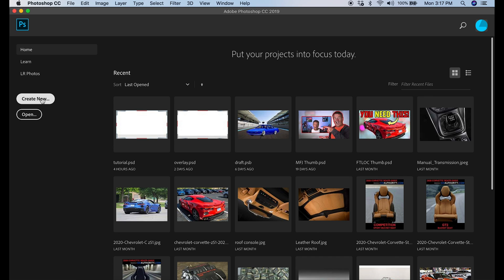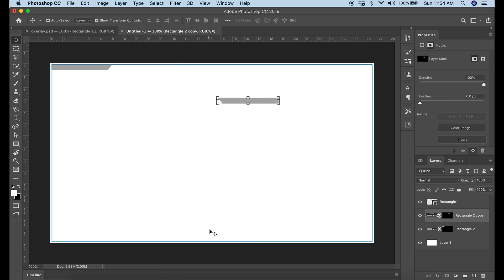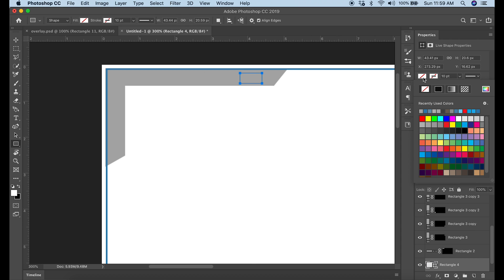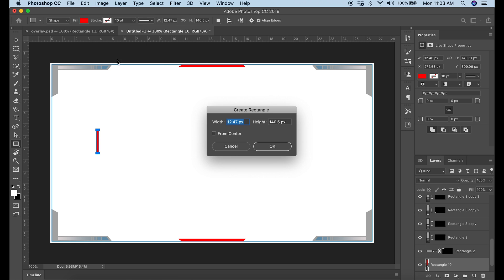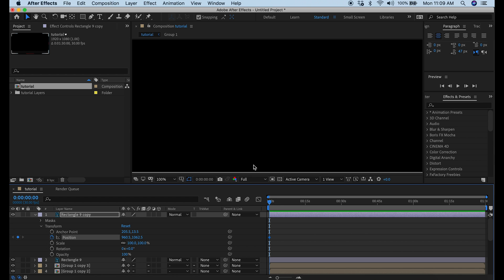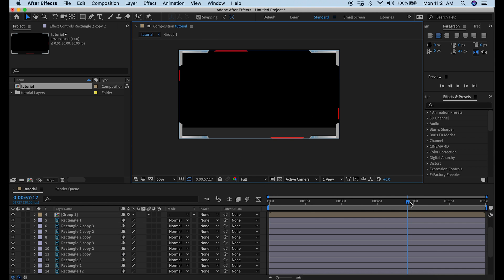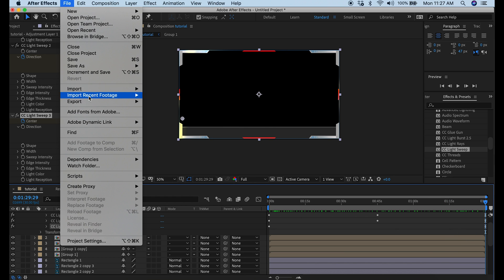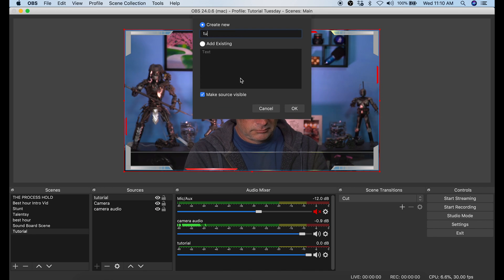Obs Overlay Tutorial Create easy dynamic overlays for your live streams!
Step by step tutorial to create an overlay with motion for your live stream using Photoshop and AfterEffects.

Take your live stream to the next level by addin dynamic overlays to your live stream!